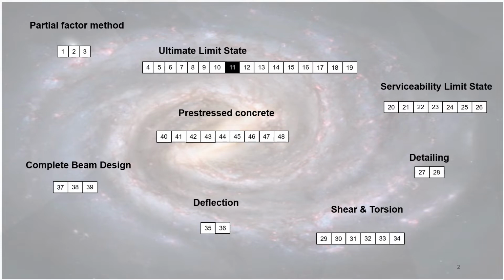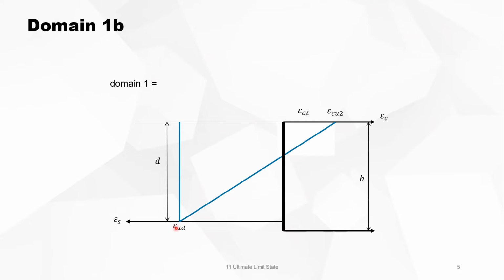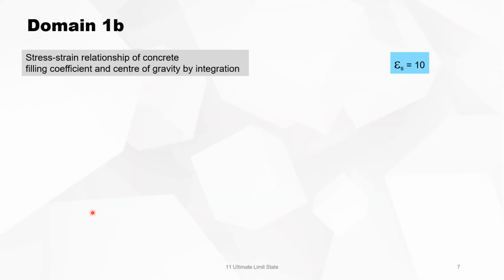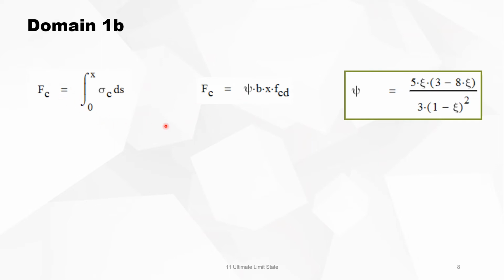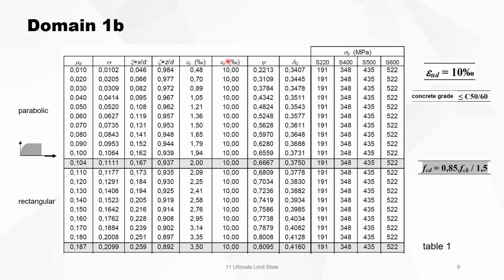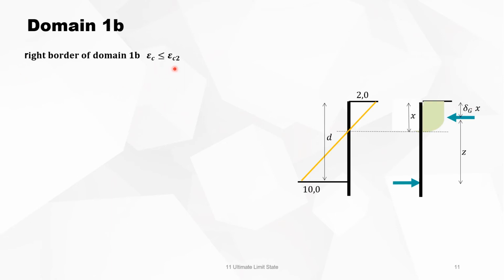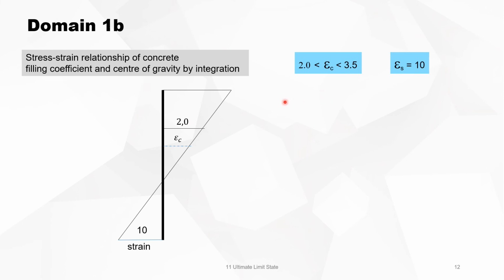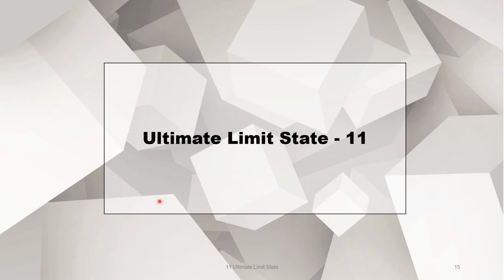11 ultimate limit state rev 1